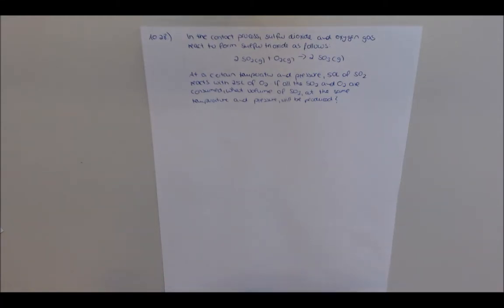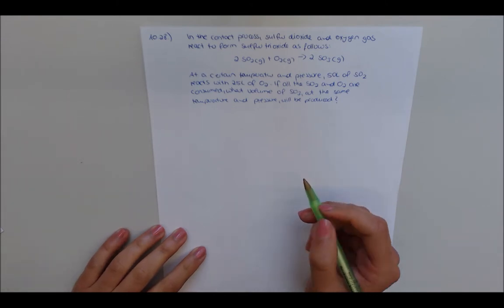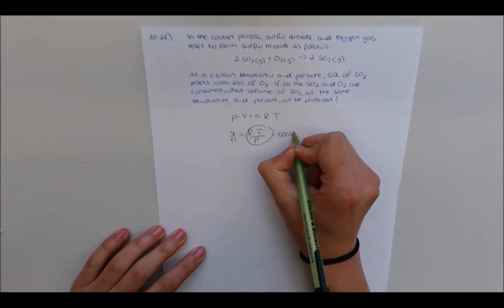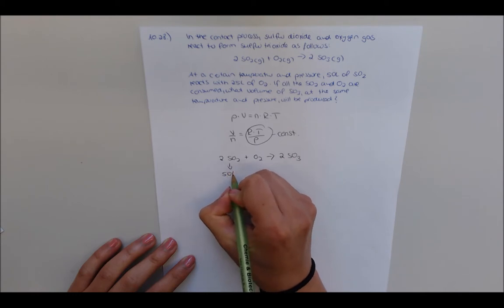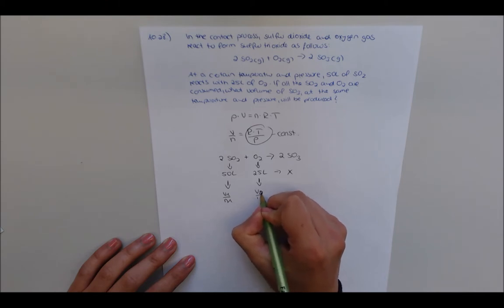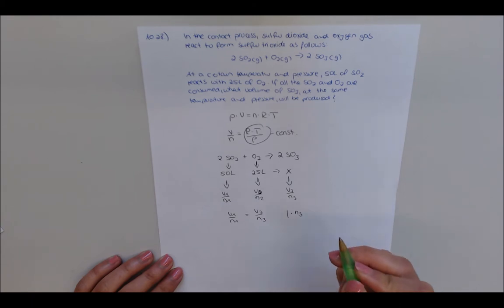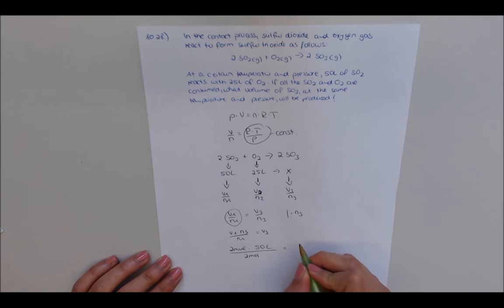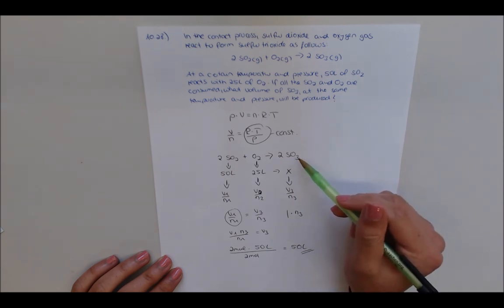Calculating the volume of reactant and product gas in the contact process (10.28)